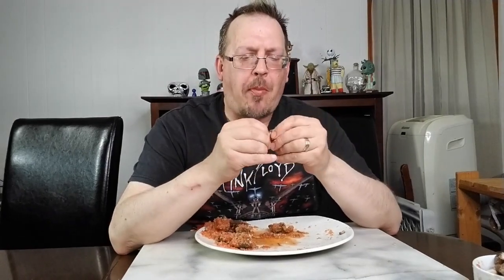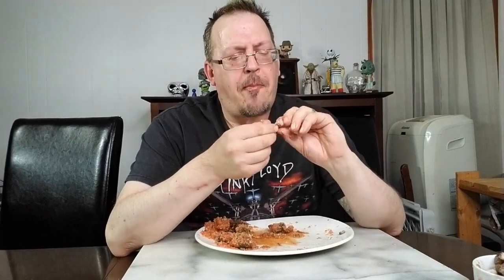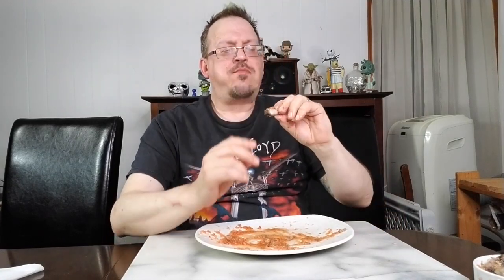Ribs + Habanero Apple Sauce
Anubis eats a pile of ribs covered in homemade habanero apple sauce.